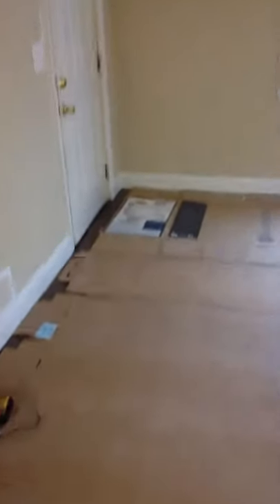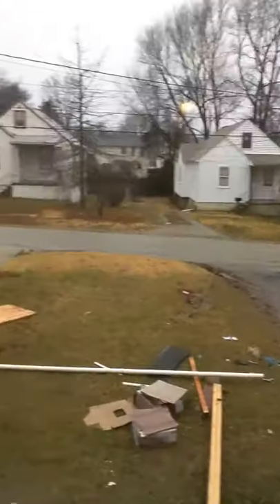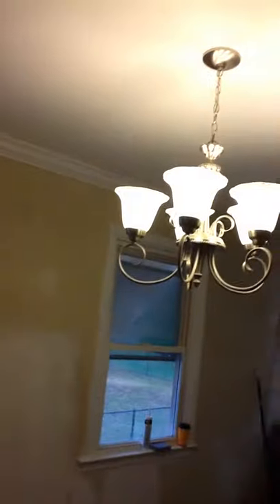Daniel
Trim paint wood floor